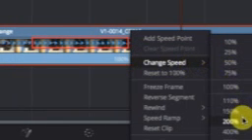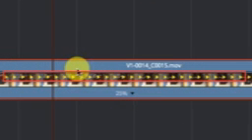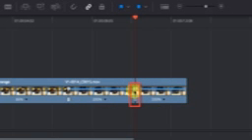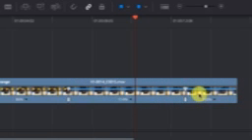3. Speed Changing & Retiming - Part 1.mp4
3. Speed Changing & Retiming - Part 1.mp4